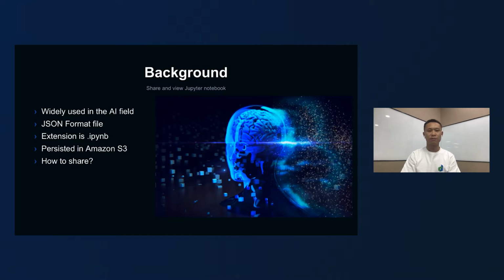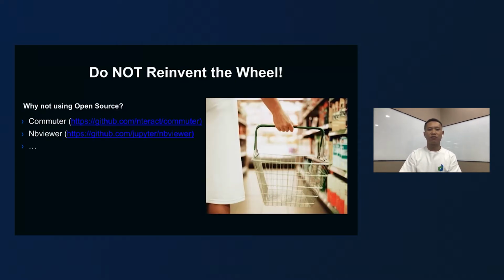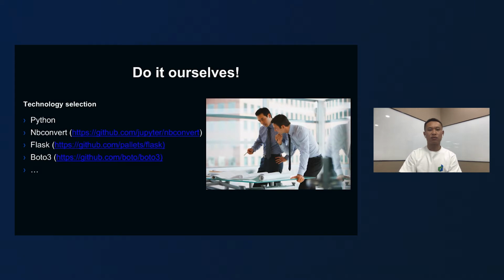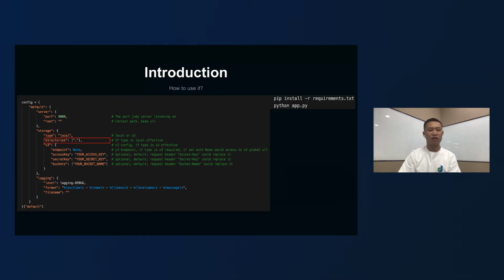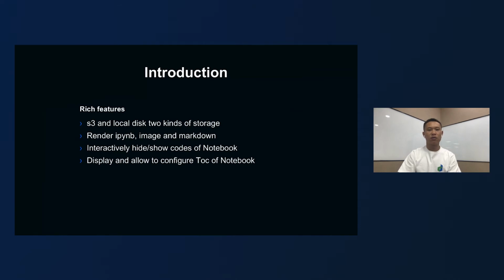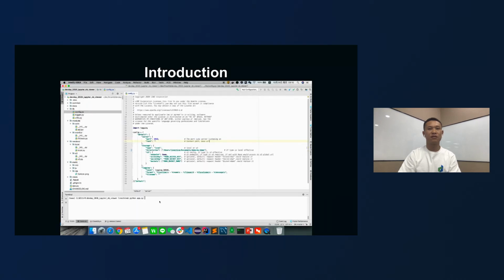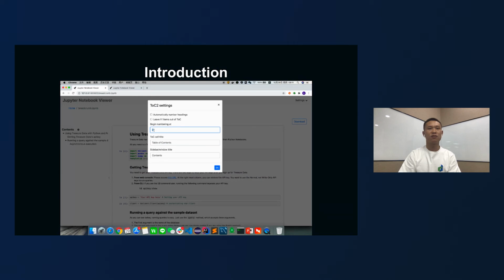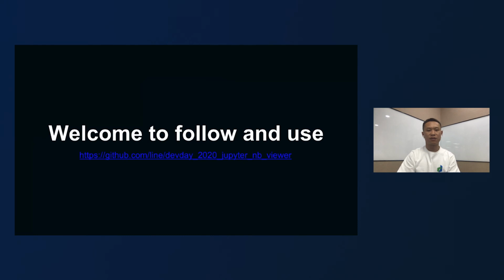New open source project for viewing Jupyter Notebooks -English version-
Hai Zhao (Martin) / LINE China

■ Session Overview
During the development of our ML Platform project, we need a tool to share and view Jupyter Notebooks, but the existing open source projects cannot meet our needs well, and it is difficult to integrated with our project, so we did one by ourselves. We gave it a cute name, nbkanakn (nb: notebook, kankan: take a look). Others will have the same needs and to give back to the open source community, so release it as an open source. We use pure python to develop it, integration is very simple, easy to use, and good performance. nbkanakn provide rich features: Render Jupyter Notebook(.ipynb file) and other files from S3 or local disk.Preview Jupyter Notebook, image markdown and html; Hide/show all codes in your Jupyter Notebook interactively; Show and allow to config ToC(Table of Contents) of Jupyter Notebook.

■ Category
MIX-OSS